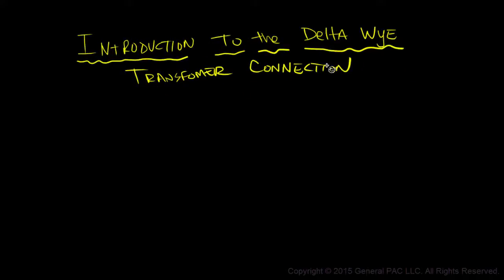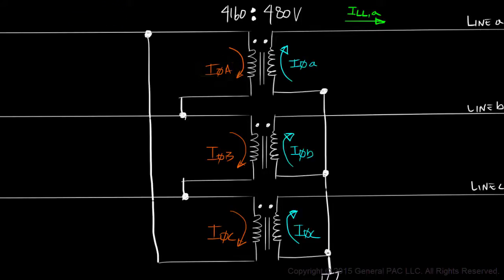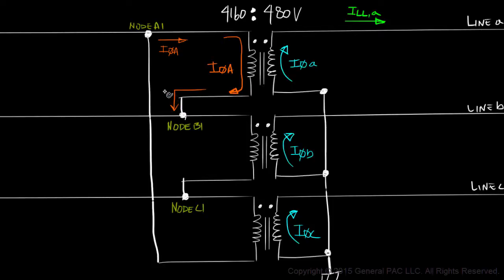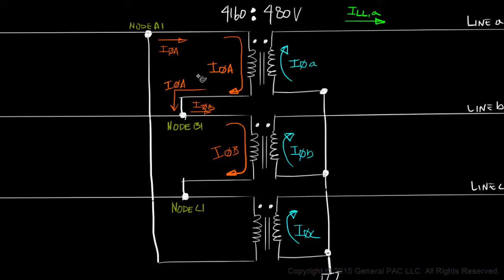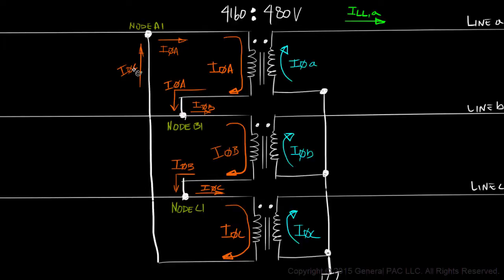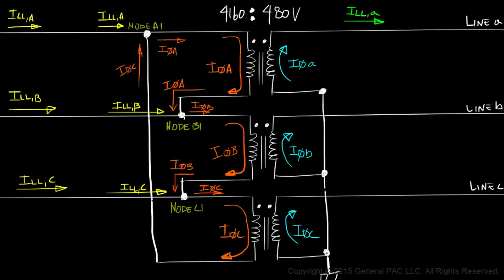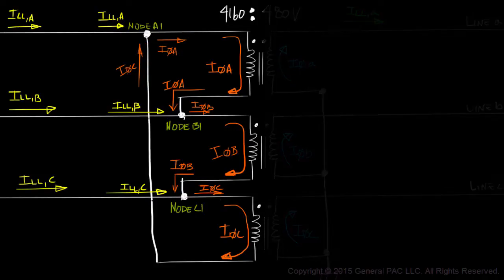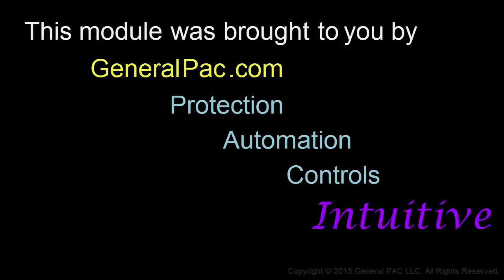Introduction to the Delta Wye Transformer Connection Part 4: Current Relationship